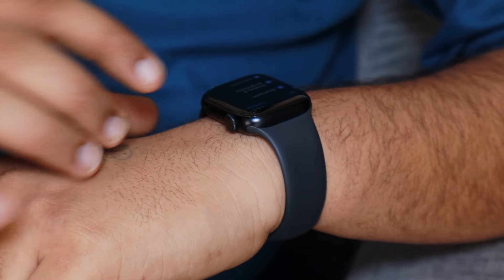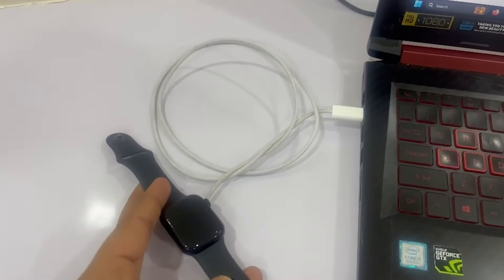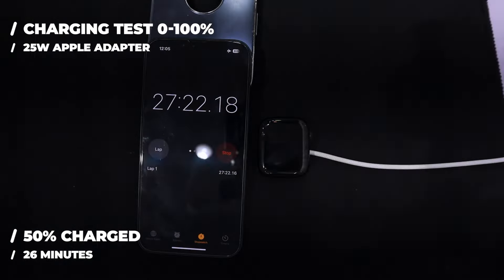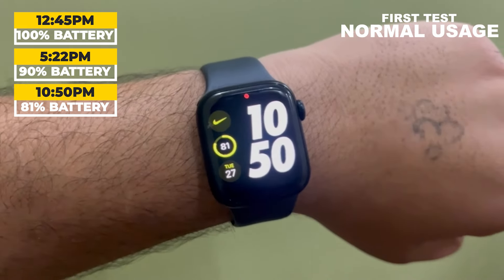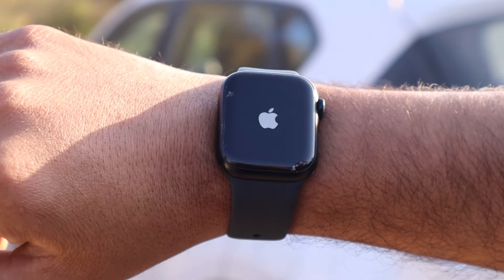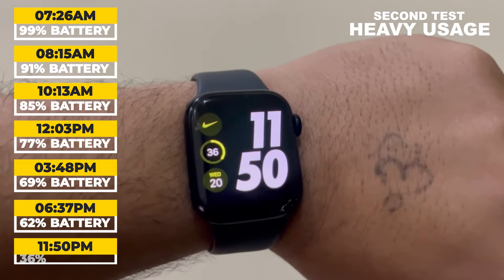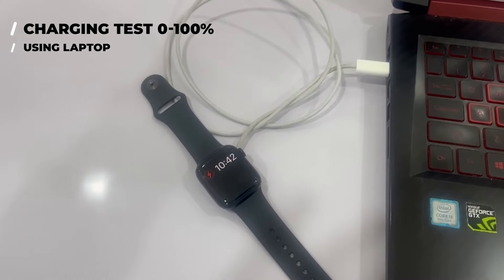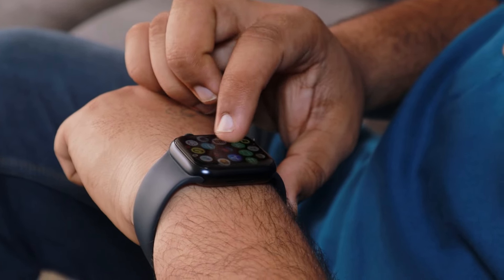Apple Watch Series 9 Battery Life Test: Find Out How Long Apple Watch 9 Battery Last?Charging Time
Curious about the Apple Watch Series 9 battery backup? In this comprehensive Apple Watch Series 9 Battery life review, we put its endurance to the test. Discover how long it lasts on a single charge, helpful tips to extend battery life, and learn about Apple Watch Series 9 battery charge time & test and its impressive capacity in easy-to-understand terms. Whether you're a fitness enthusiast or a tech lover, this video has everything you need to know about the Apple Watch Series 9's battery performance.